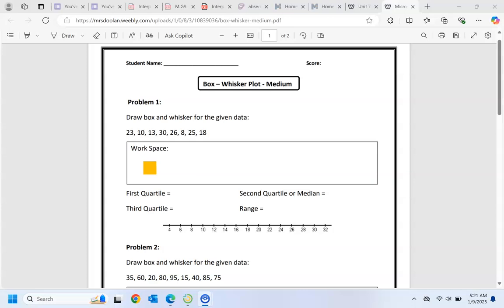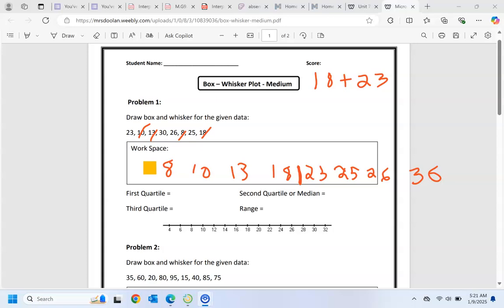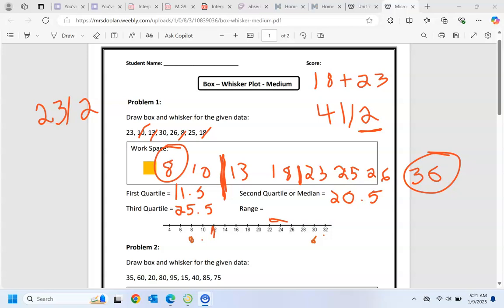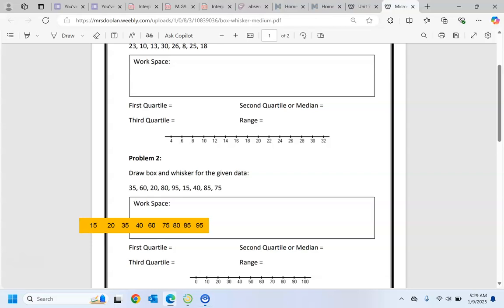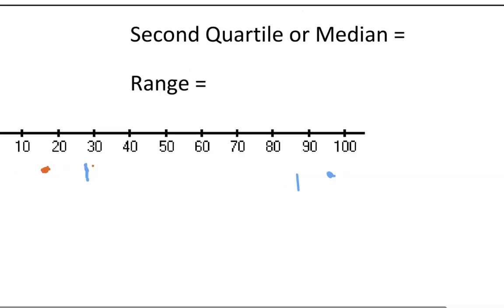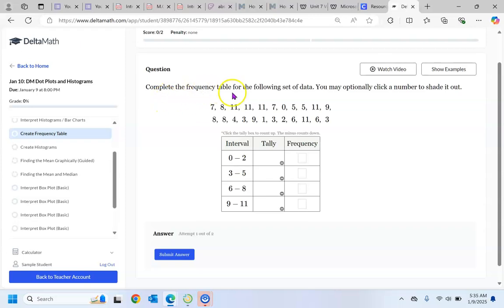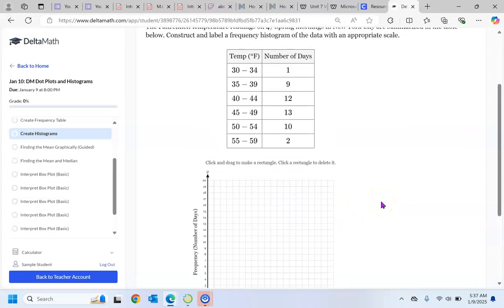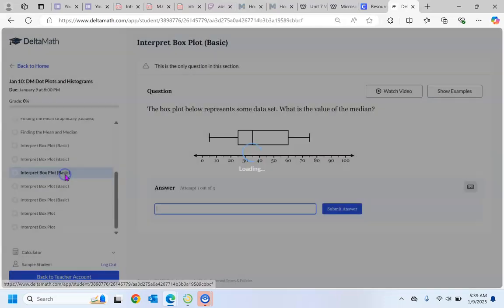Jan 9th Sub